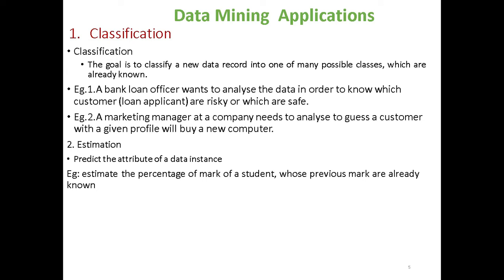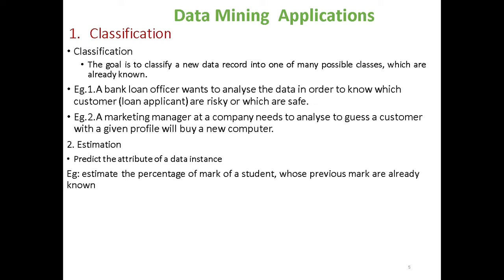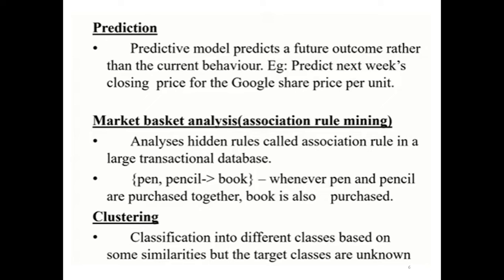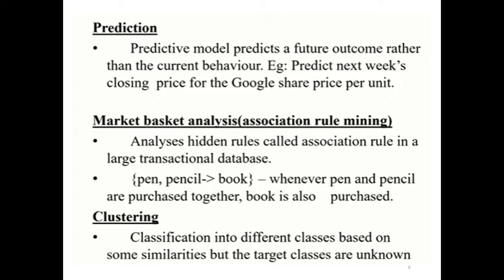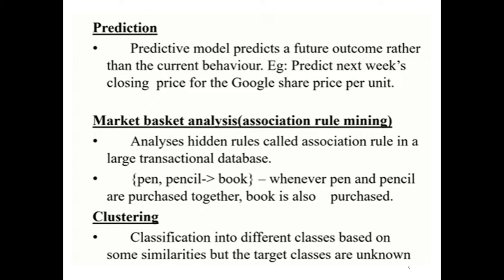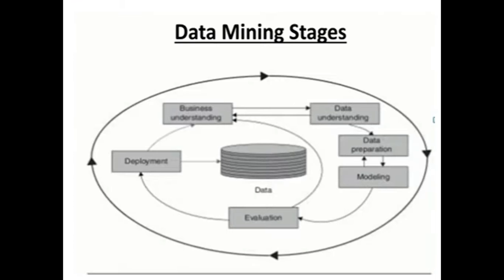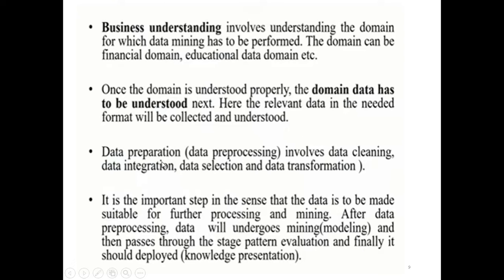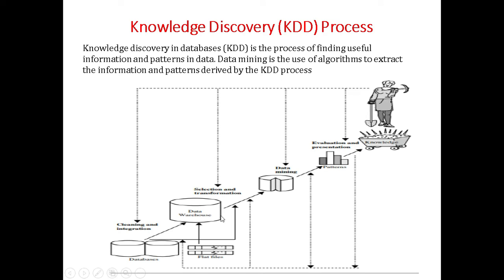Data Mining Concepts &Applications, Stages ,KDD process,|CS402| CST466data mining | Module 1| B.Tech